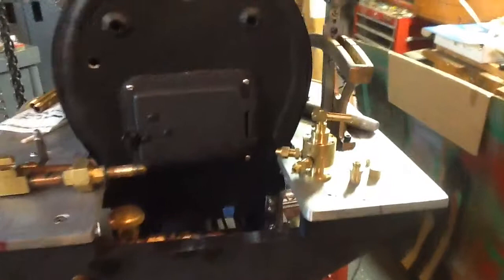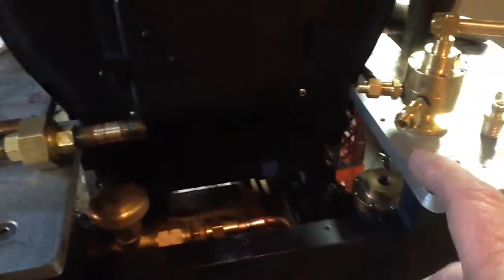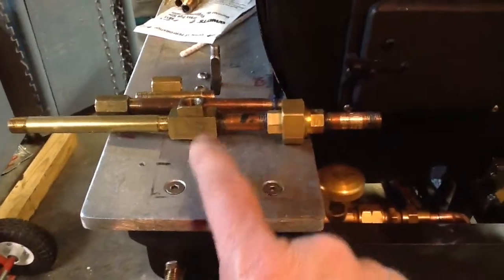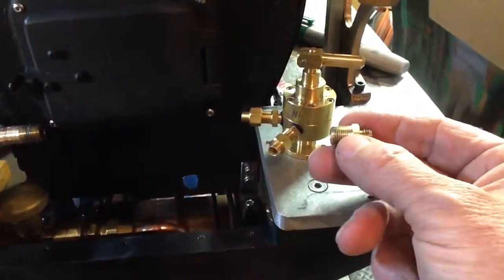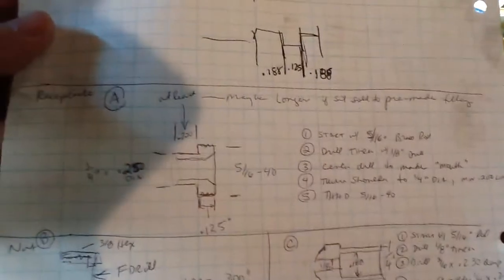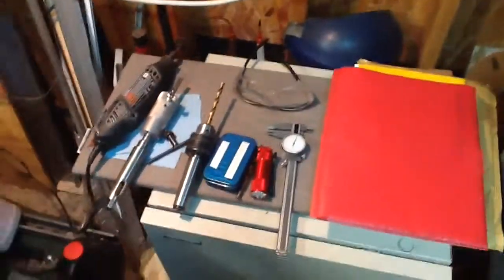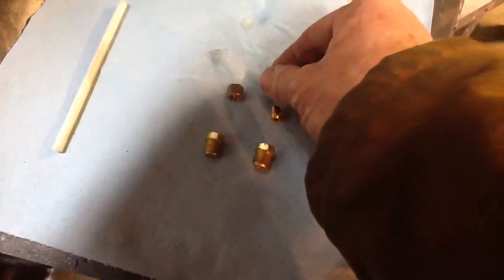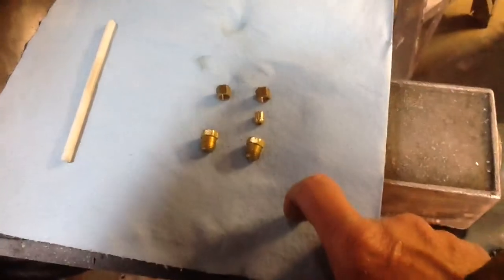Allen Mogul, steam brake lines and fittings, Part 1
For LocoParts brake valve,